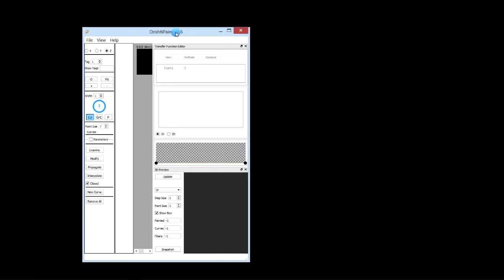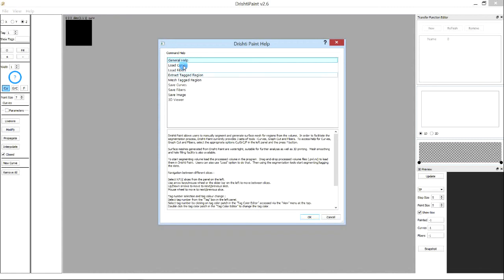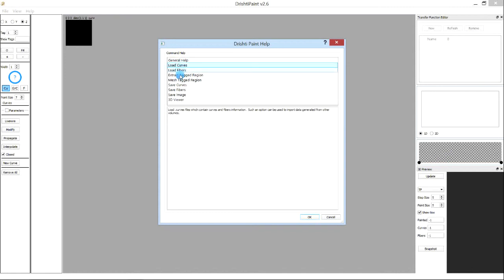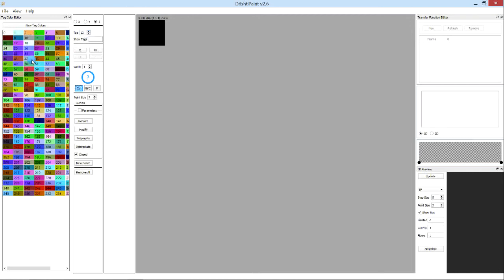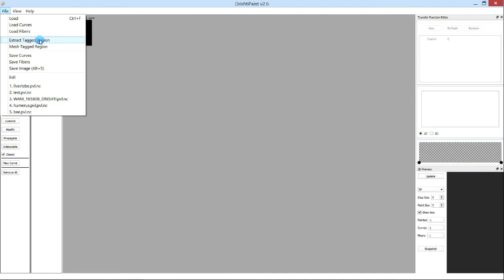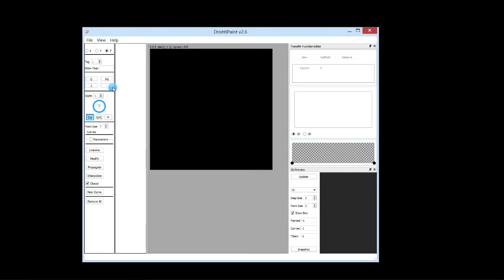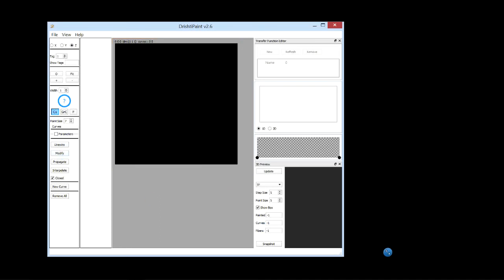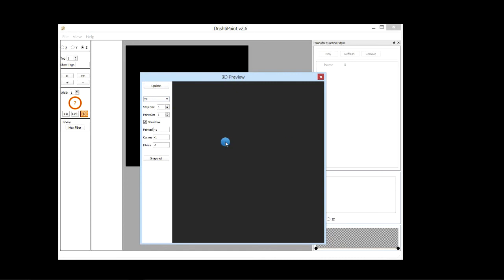Overview of Drishti Paint v2.6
An overview of different panels and options in Drishti Paint ver2.6.